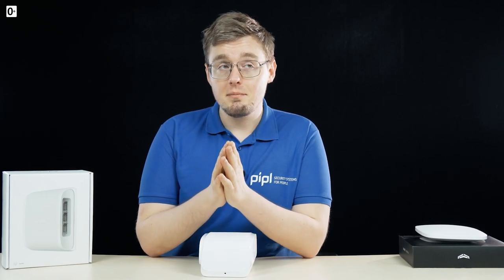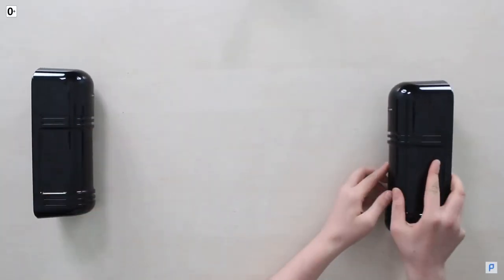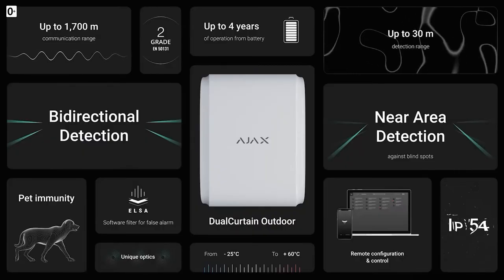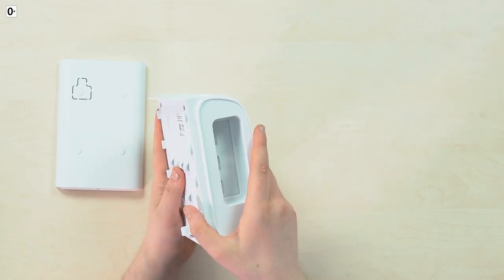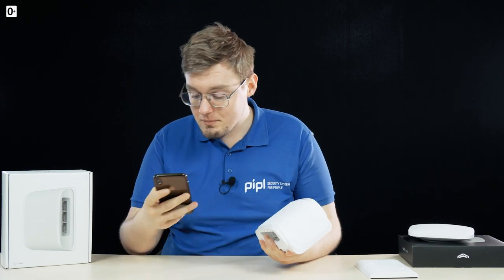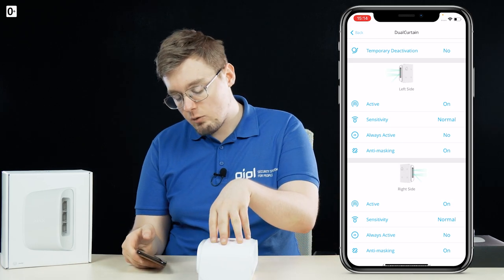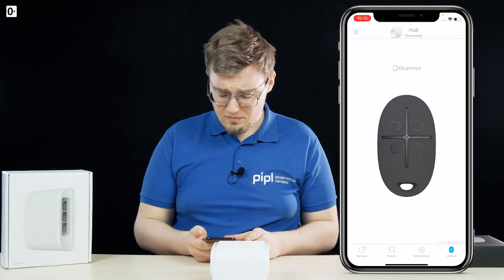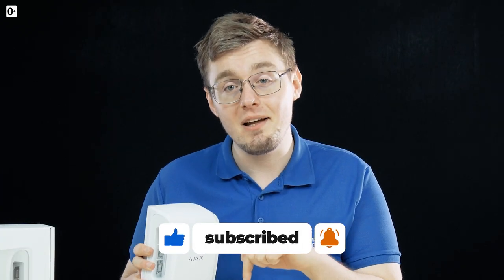Ajax DualCurtain Outdoor ​Review - 6x IR BEAMS! | Ajax Alarm System Review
AJAX DUALCURTAIN OUTDOOR FEATURES:
Wireless outdoor bidirectional curtain motion detector. Ajax DualCurtain Outdoor controls your property perimeter without creating obstacles for people who are already inside. Two independent optical systems with narrow viewing sectors and flexible settings allow you to accurately adjust 30 meters of the detection zone, excluding possible sources of false alarms. The ELSA unique software reacts to intruders, screening out triggers like natural interferences and pets. Instead of the traditional approach when 2 separate parts, IR transmitter and receiver, are installed on a particular distance away from each other, while facing each other, creating two direct infrared beams between them. So instead of that Ajax Systems made a single part, and the trick here is that 2 areas on left and right are the parts from which the IR beams come out in 2 directions: the left and right relative to the device, allowing it to cover around a 30 meters in length line. And on both sides you can also find the anti-masking sensors, allowing the device to not get blinded with spray-paint or disabled by putting obstacles in front of it, and go unnoticeably after that. And of course there is the tamper button behind the bracket to prevent someone from taking it off the wall.

APPLIANCE USED IN THE VIDEO:
- Ajax DualCurtain Outdoor Detector
- Ajax Hub 2 Plus Wireless Control Panel
- Ajax MotionProtect Curtain Detector

VIDEO TIMESTAMPS:
- Ajax DualCurtain Outdoor: Intro - 0:00
- Ajax DualCurtain Outdoor: Basic Definition - 0:36
- Ajax DualCurtain Outdoor: Operating Principle & Difference - 1:07
- Ajax DualCurtain Outdoor: Features & Tuning - 2:19
- Ajax DualCurtain Outdoor: Technologies Used - 3:12
- Ajax DualCurtain Outdoor: Activation and Demo - 4:23
- Ajax DualCurtain Outdoor: Outro - 7:54